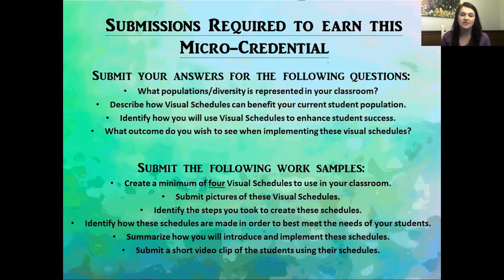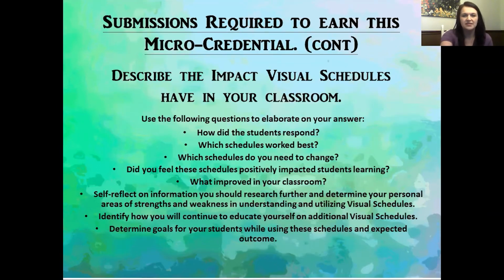Kara Gayhart - Visual Schedules